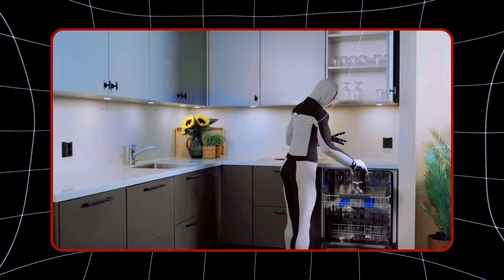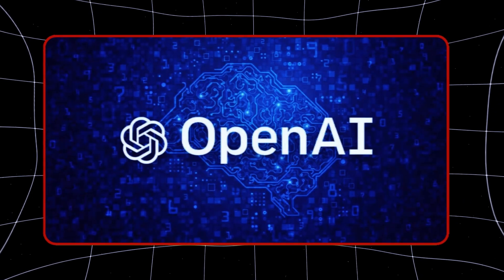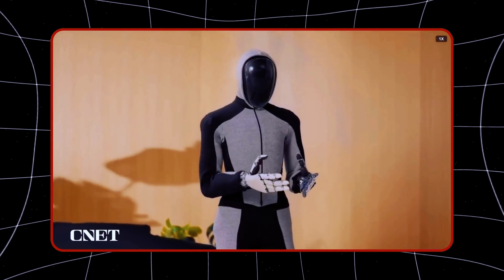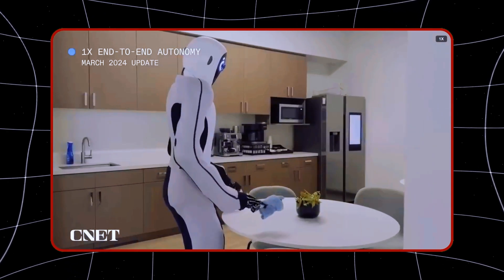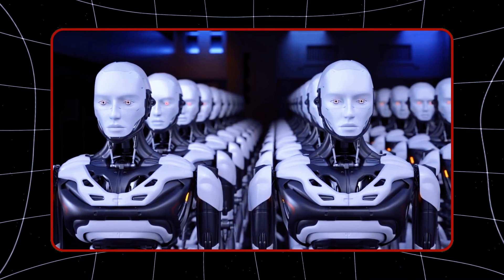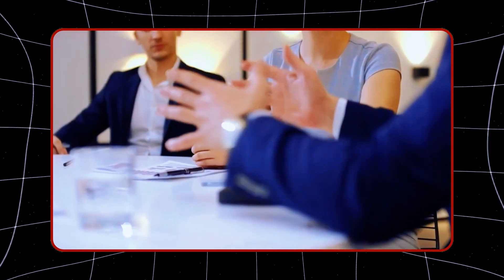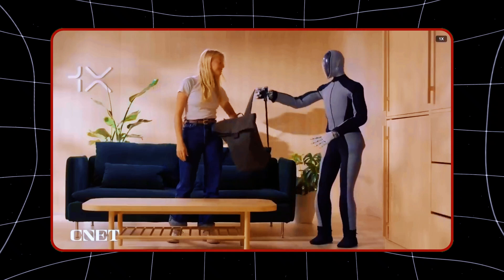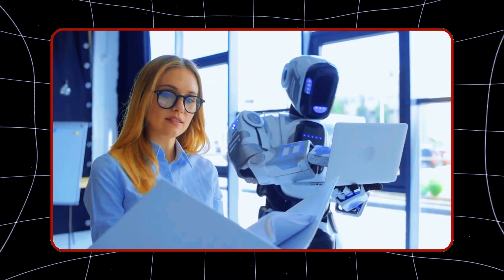5 Minutes Ago: Meet NEO Beta—OpenAI’s Secret Humanoid Robot!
OpenAI just revealed NEO Beta, and it’s set to change everything! NEO Beta is the latest humanoid robot designed for everyday tasks and interactions. From carrying groceries to engaging with your family, this breakthrough in robotics is bringing us closer to a future where robots are a part of daily life. Watch now to see how NEO Beta could redefine home living and what this means for the future of AI and robotics!